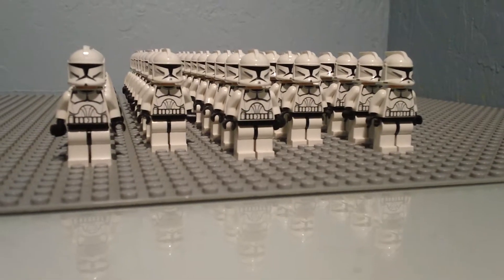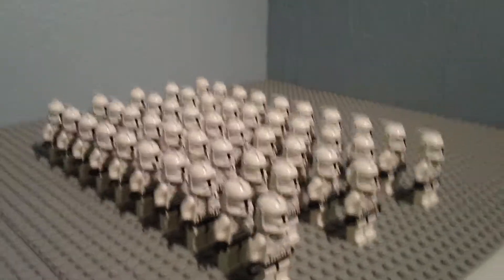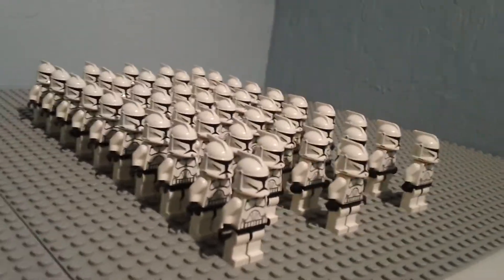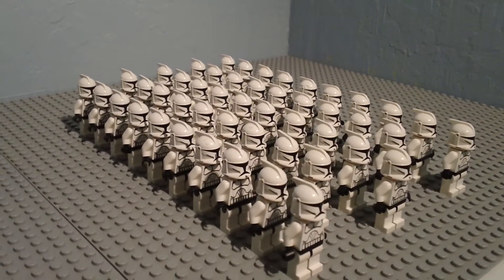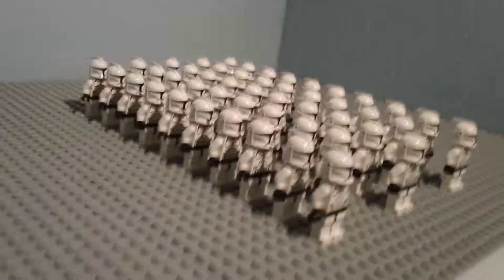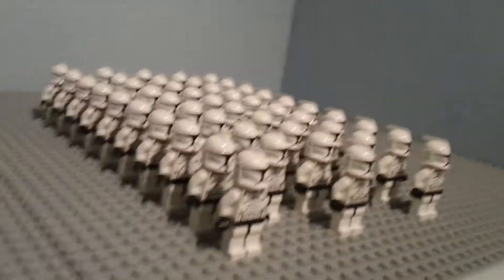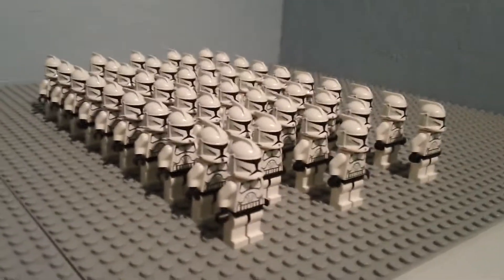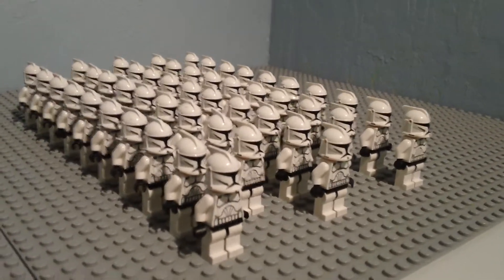Lego Clone Army (2012)